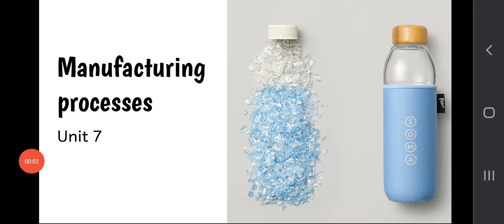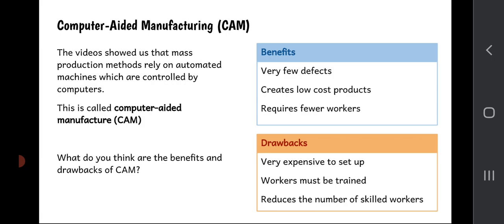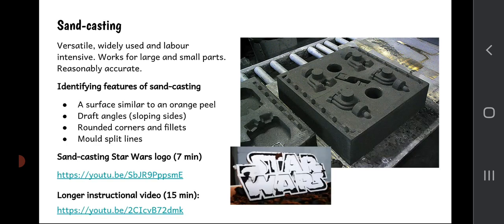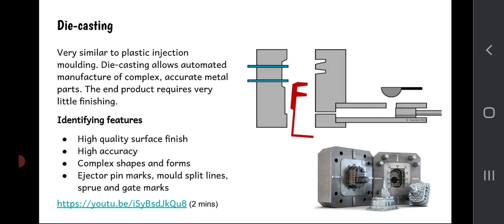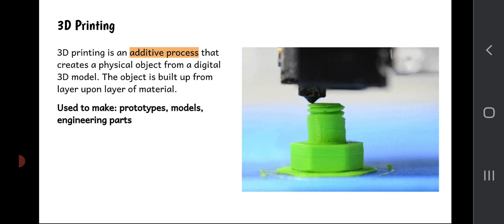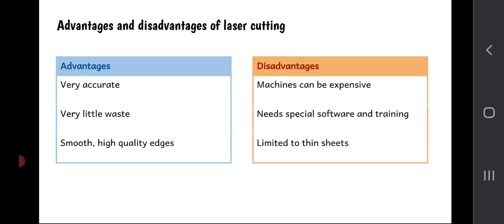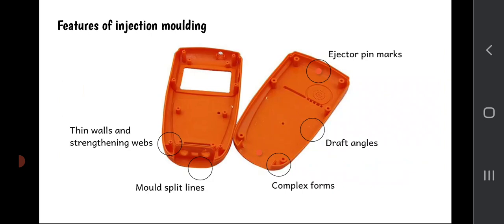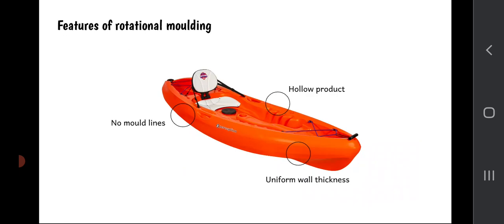Manufacturing processes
National 5 Design and Manufacture